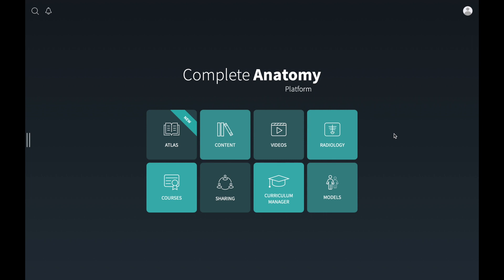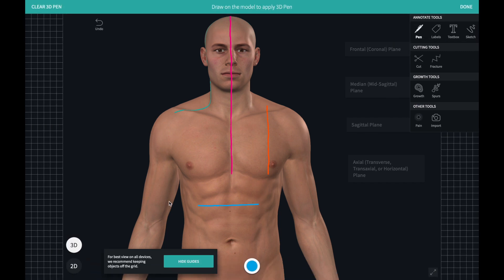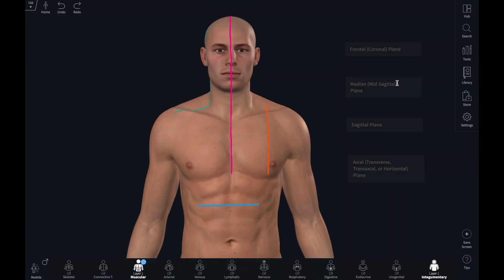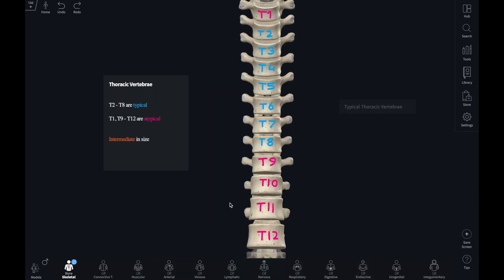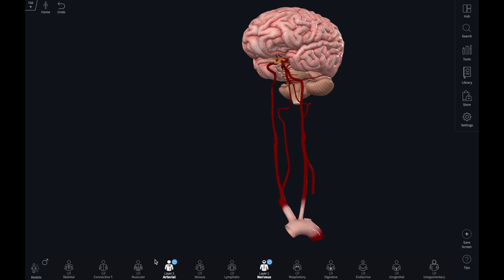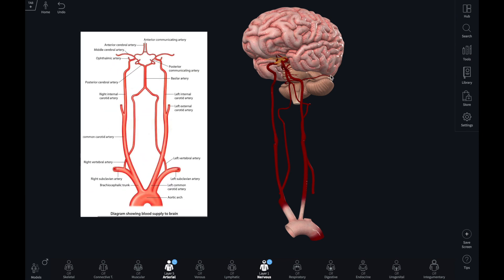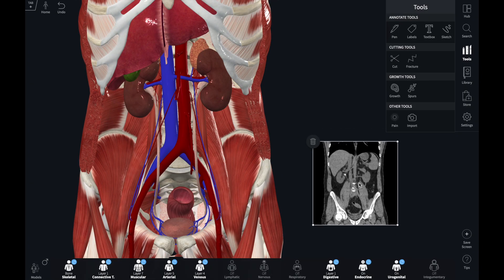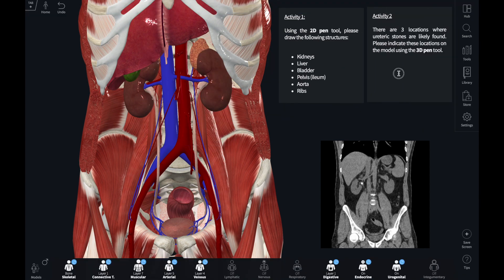Complete Anatomy para docentes: Cómo mejorar una pantalla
Complete Anatomy (➕ es la plataforma de anatomía 3D líder en el mundo con tecnología, modelos y contenido innovadores. No es solo un atlas, sino una plataforma completa de aprendizaje de anatomía, con herramientas únicas de colaboración y aprendizaje.

Descubre en este tutorial cómo mejorar una pantalla paso a paso.